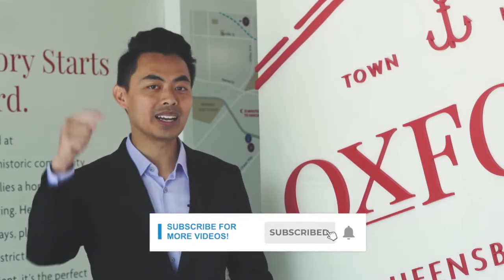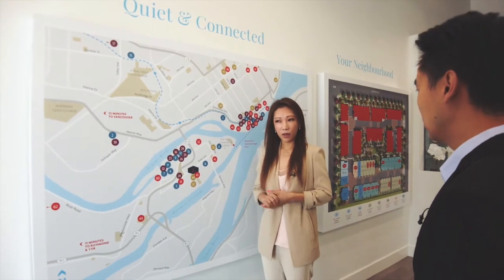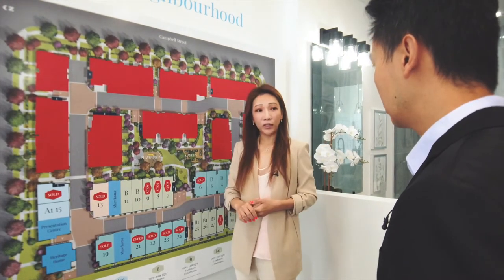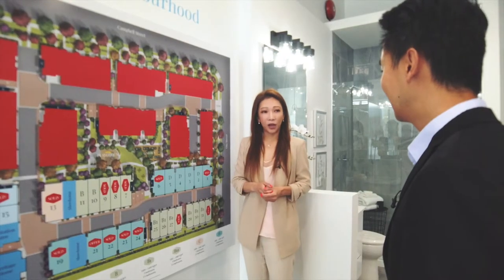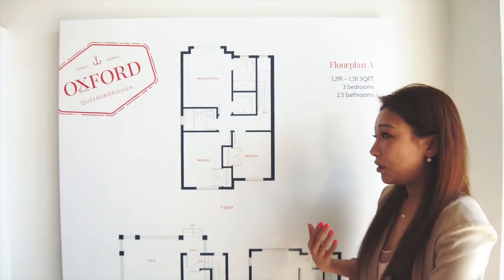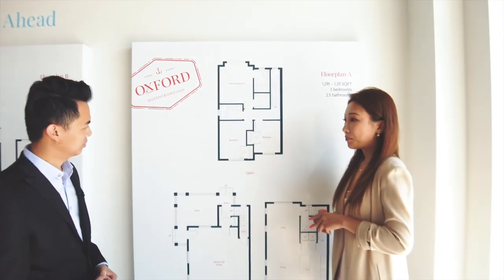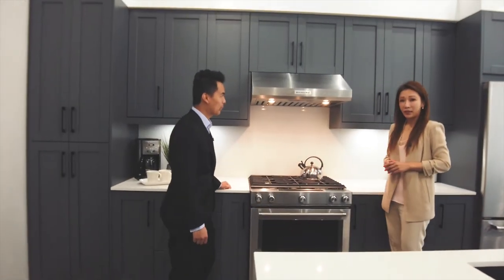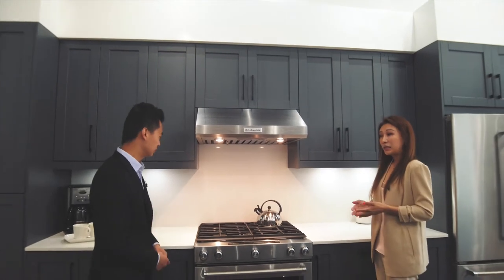OXFORD Townhomes in Queensborough Presale (Full Version)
I had the opportunity to interview Sandra Liang, Sales Director of the Oxford Townhomes in Queensborough, New Westminster.

I'm the designated Mortgage Broker and offering preferred rates for this project.

OXFORD TOWNHOMES
Queensborough, New Westminster
By Crescent Creek Homes
Units: 69 Townhomes
Completion: Spring 2021

* All 3 Bed 2.5 Bath, 3-Level Townhomes with private attached double garages.
* FREE Optional Upgrades Promo for new home owners valued at $5,000+
* FREE 1 Year Shaw Internet and 6 Months BlueCurve Home
* ONLY 10% Deposit
* ONLY $0.18/psf Strata fees
* All homes include 2/5/10 WBI New Home Warranty supported by a full-time service team.
* Phase 1 Completing in Spring 2021